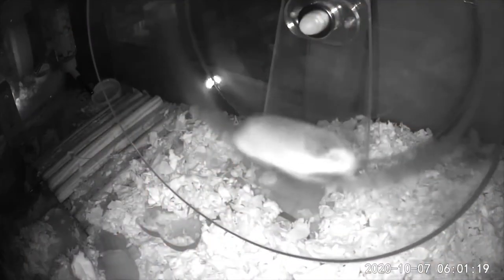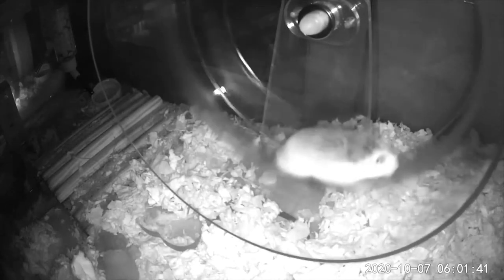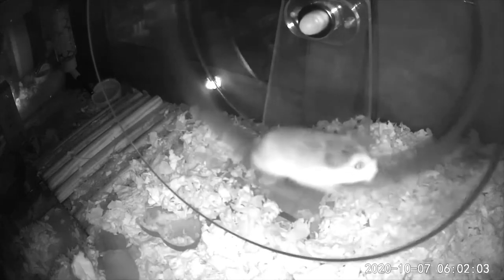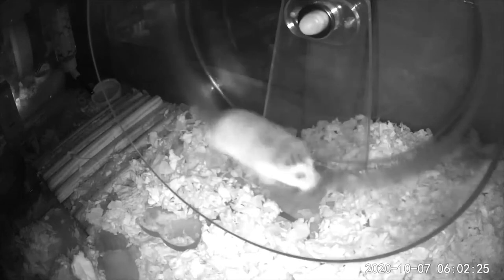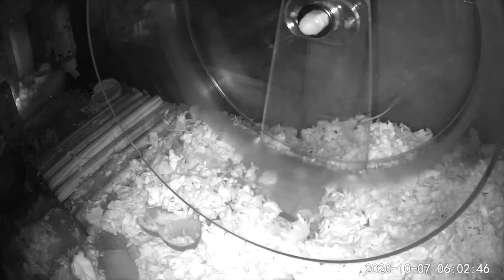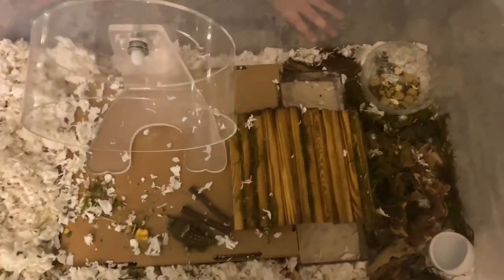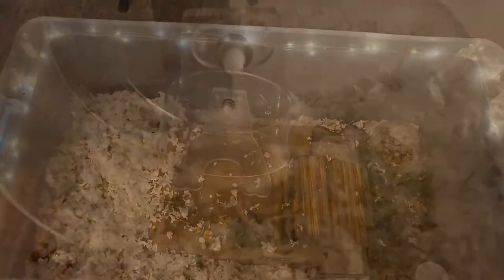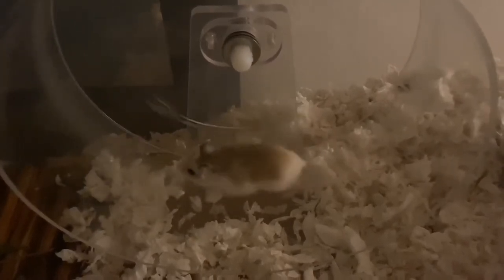Zacro Acrylic Silent Hamster Wheel Review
I got a Zacro Hamster Wheel and I’m here to give you my silent hamster wheel review!

Are you wondering how to take care of dwarf hamsters for beginners 🐹?  Don’t worry, we’re in this together - I’m learning too!

I have two Roborovski hamsters and I’m here with your Robo hamster care tips!

If you are interested good hamster wheels, this video will help you  find the right one.

Zacro Acrylic Wheel